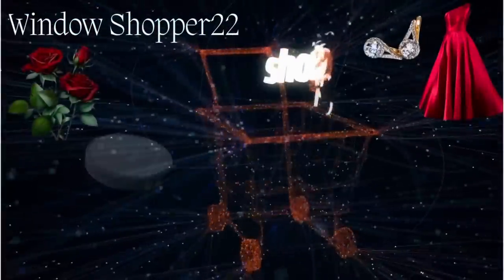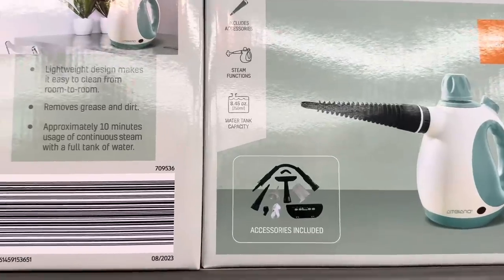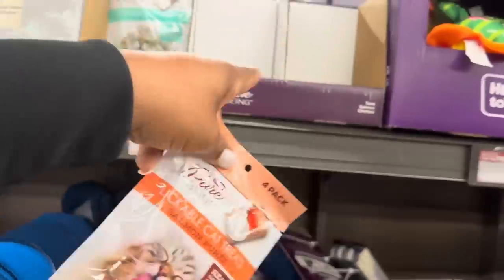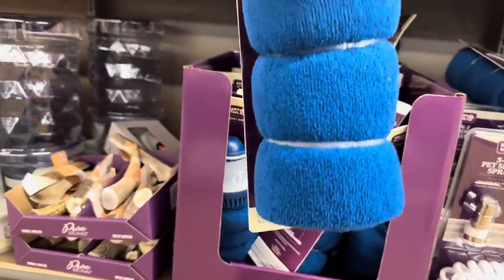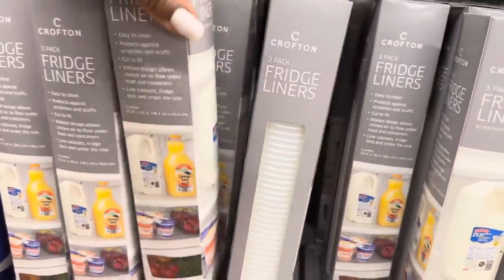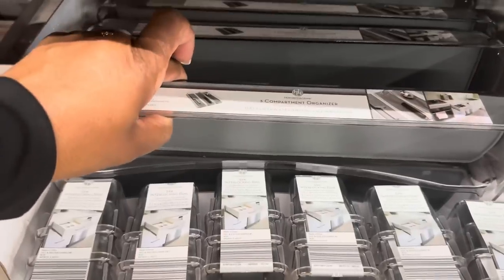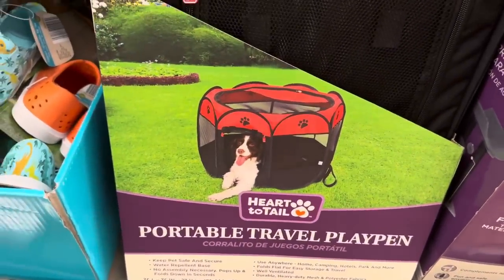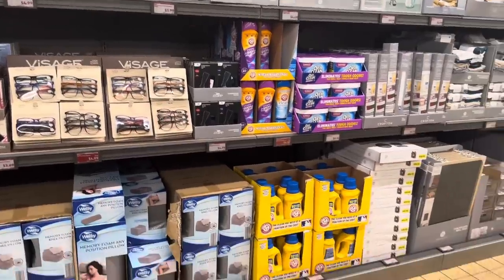ALDI NEW FINDS | BROWSE WITH ME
Aldi New Finds Today 08/09/2023! Come browse with me, there are so many amazing finds! If this video is helpful to you, give the video a thumbs up. @windowshopper22
New Videos Uploaded